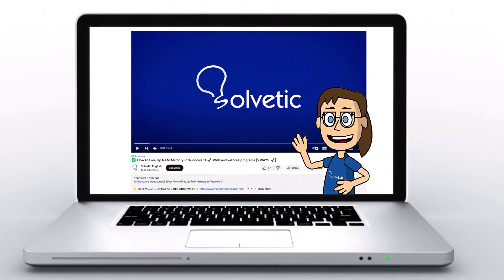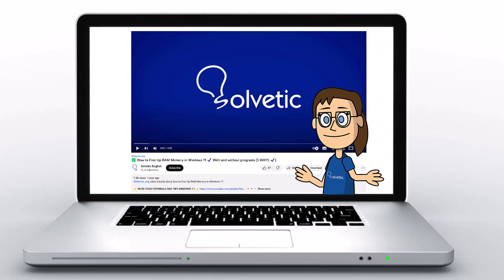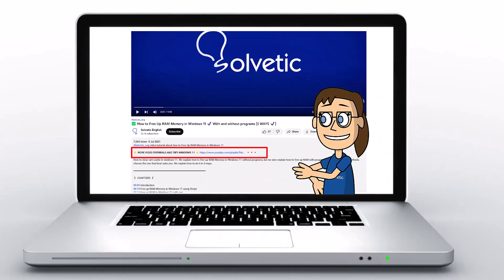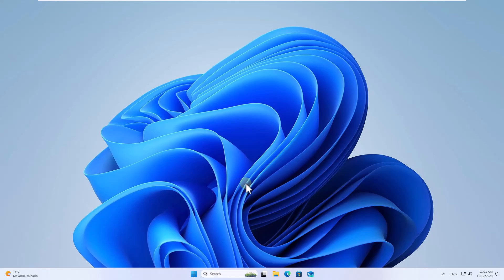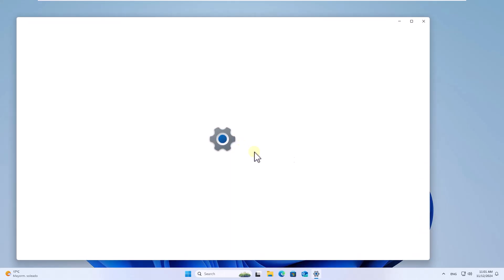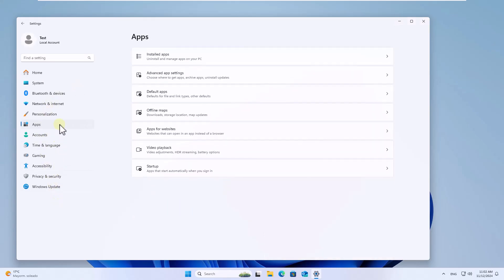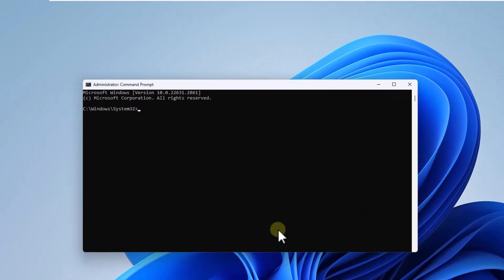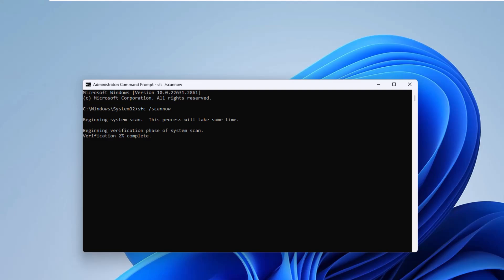Shellexecuteex FAILED CODE Windows 11 ✅✅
Solvetic_eng video-tutorial ▶️ 𝗔𝗟𝗟 👉 Welcome to Solvetic, your go-to channel for quick and effective Windows solutions. If you're seeing the **"ShellExecuteEx failed code"** error on **Windows 11**, don’t worry—we’ve got the fix. This issue can be caused by insufficient permissions, corrupted files, or system configuration problems. In this video, we’ll guide you step by step through the best solutions to help you run your programs without any issues. Stay with us to learn how to fix it easily. And as always, if this video helps you, we’d really appreciate your like and your comments with any questions or feedback. Let’s get started!